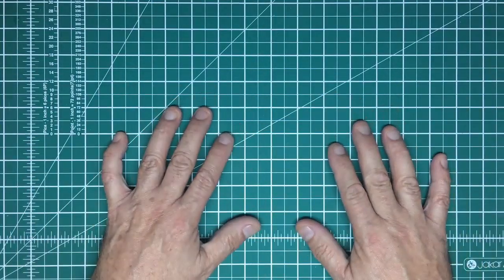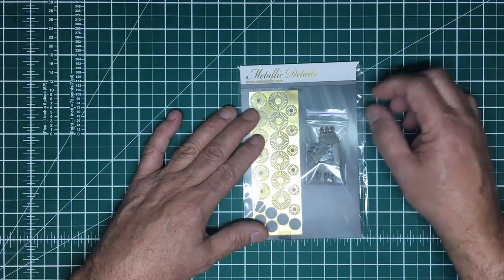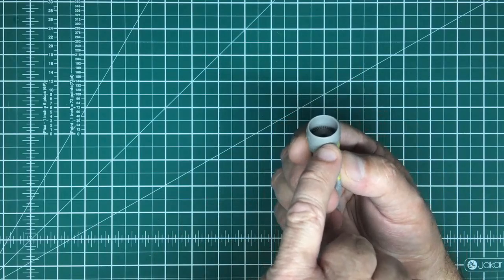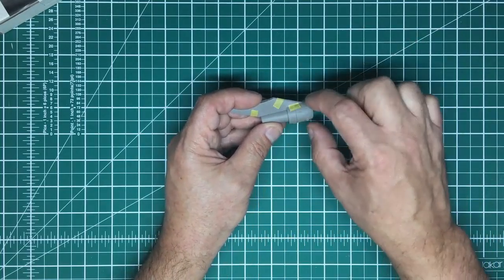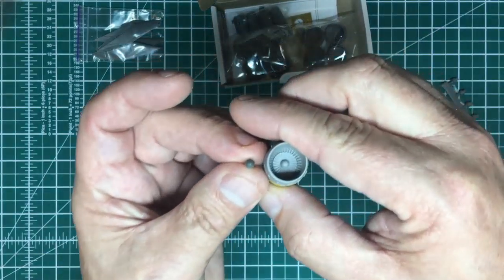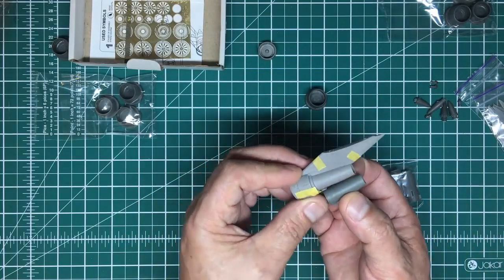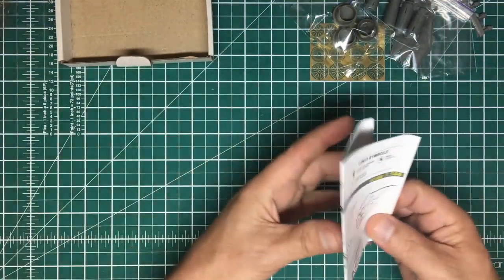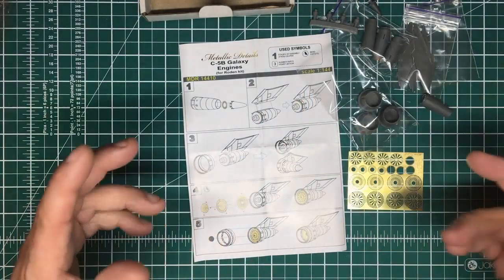Metallic Details upgrades for the Roden C-5B Galaxy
A Review of the C-5B Engine upgrade and tailcone replacement for the Roden Galaxy kit. I also take a look at the Metallic details upgrade for the Antonov AN-124/AN-225 engine upgrades.